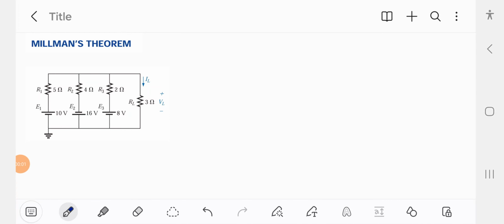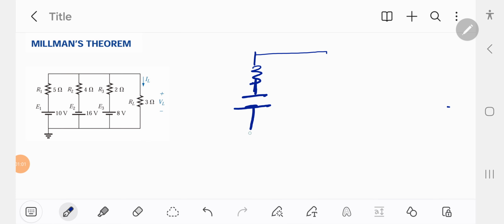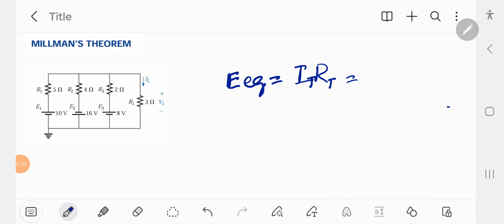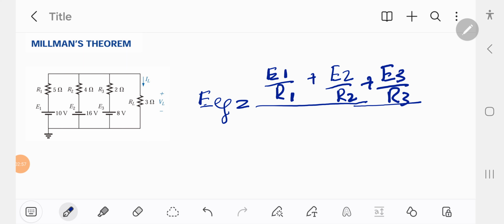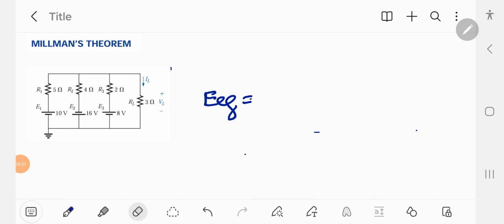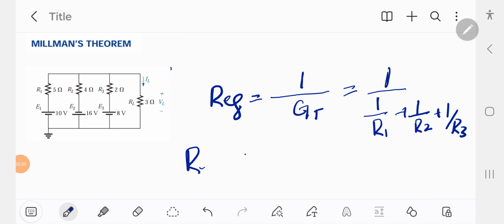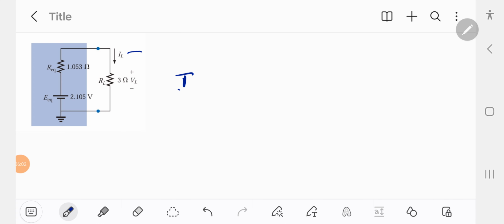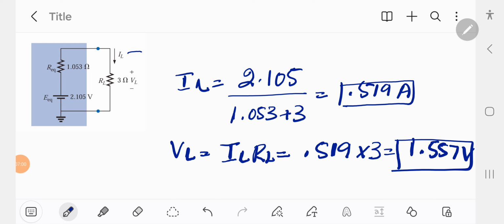millman's theorem|lec 1|millman's theorem problems with solutions | millman's theorem explanation